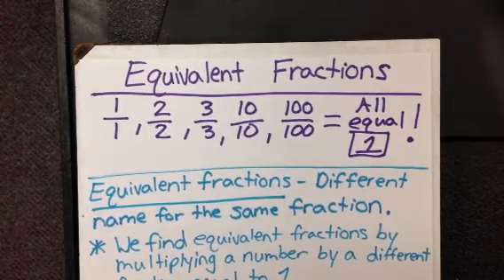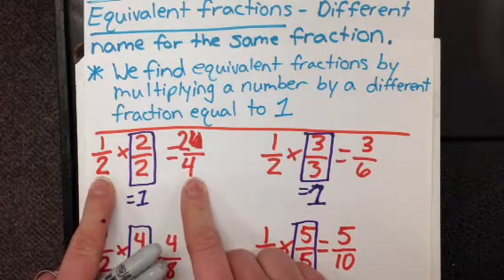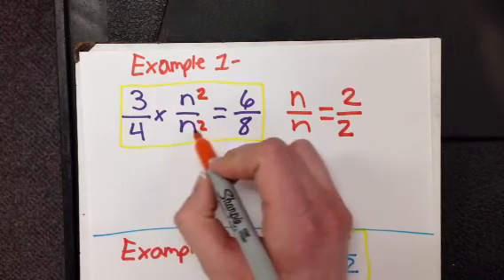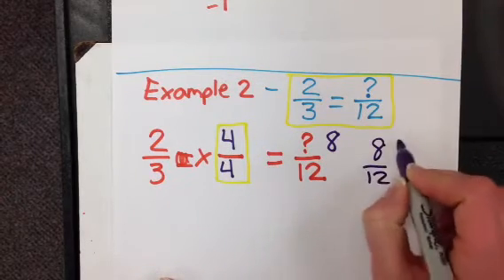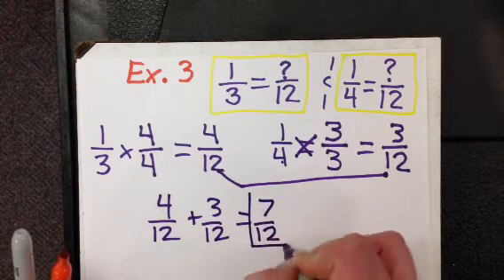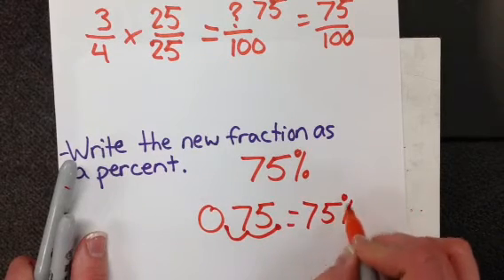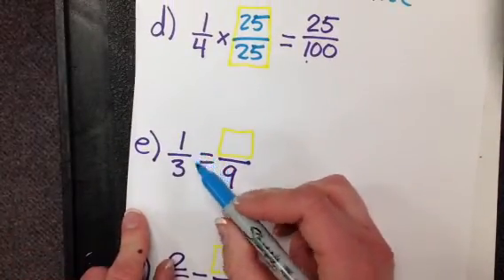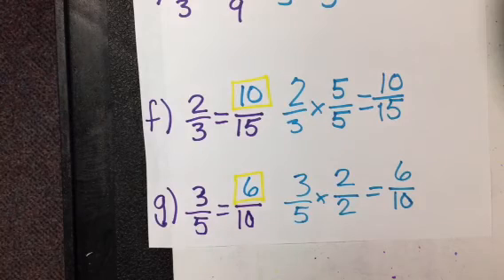5th Grade Substitute Lesson #79